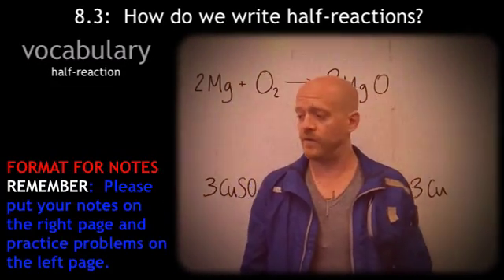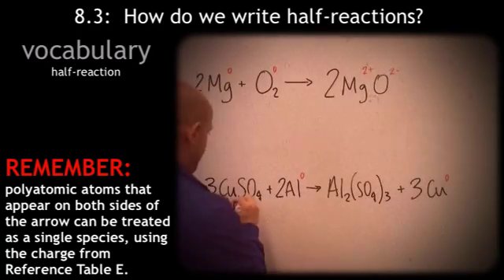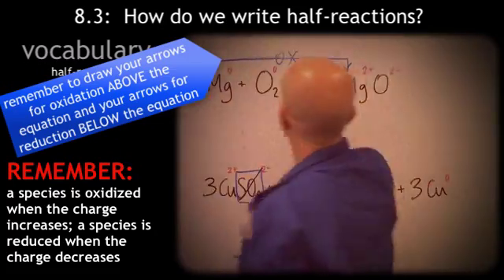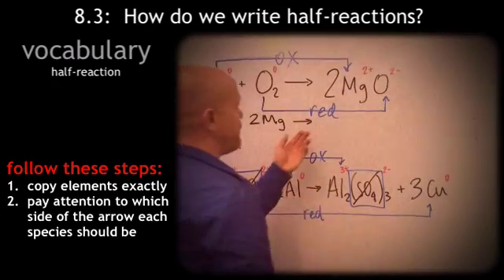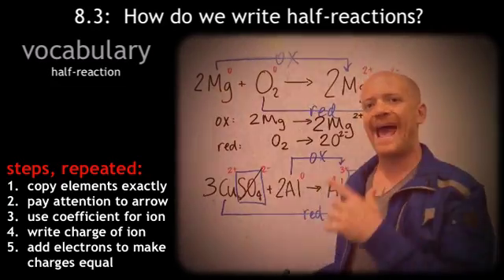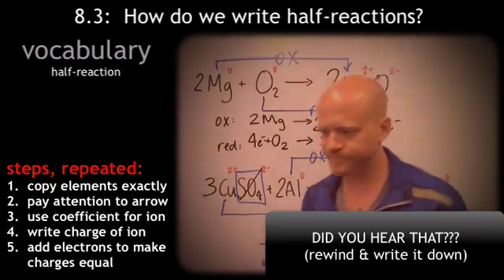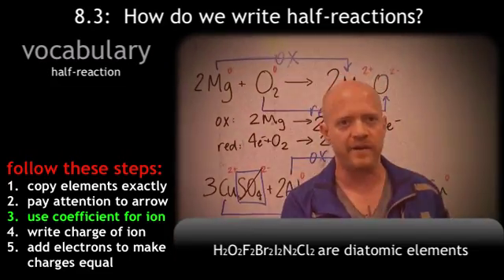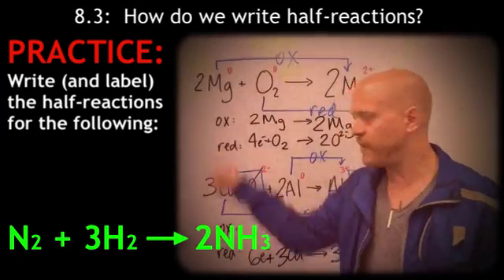8 3 half reactions